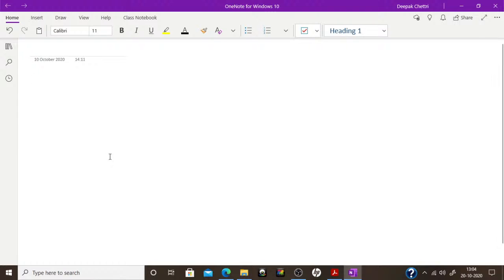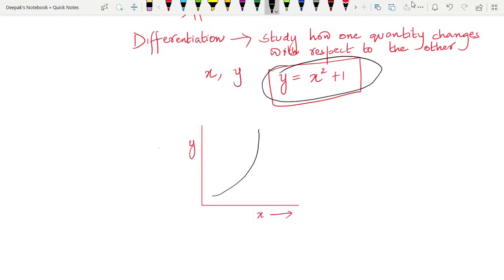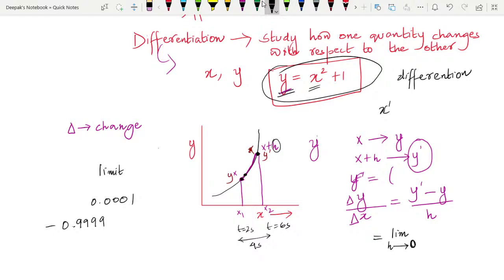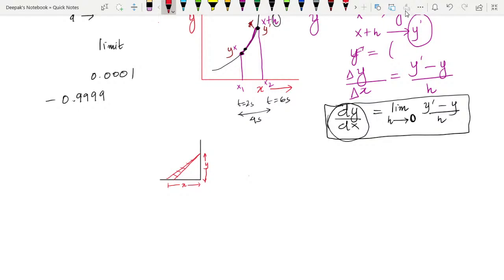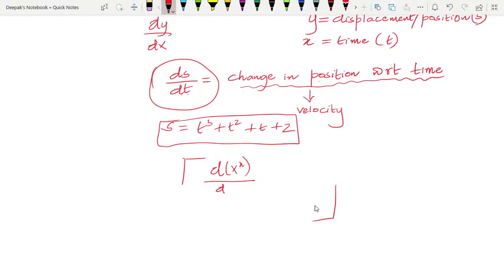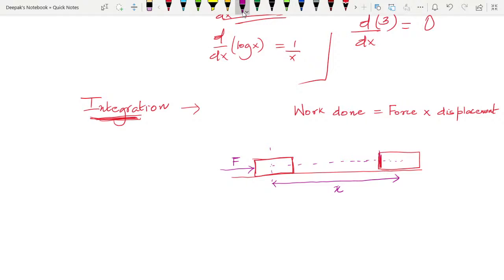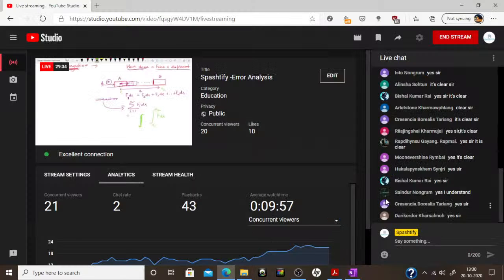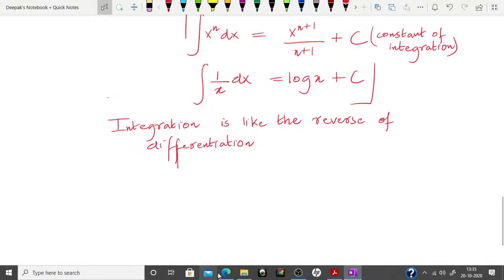Spashtify -Error Analysis